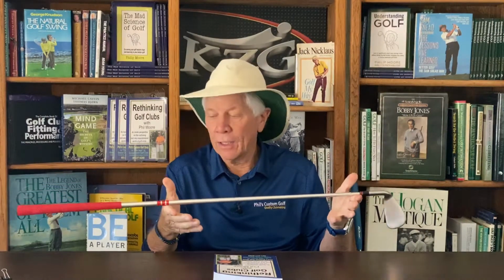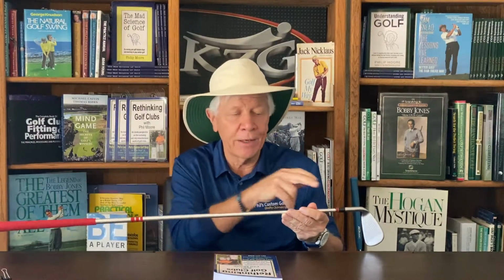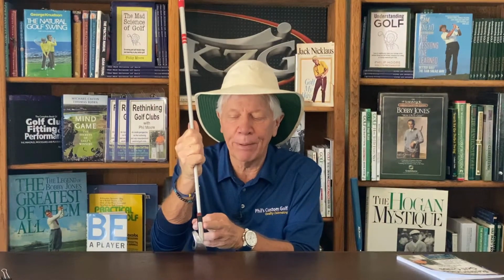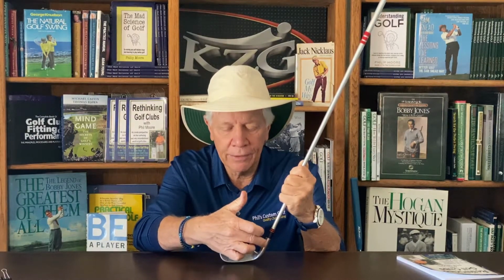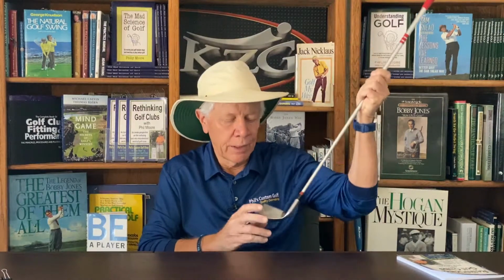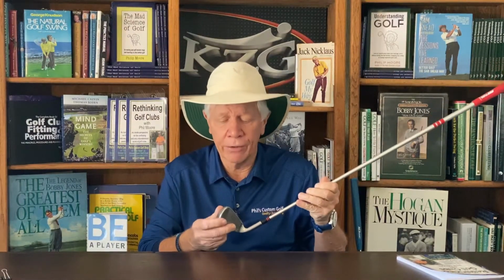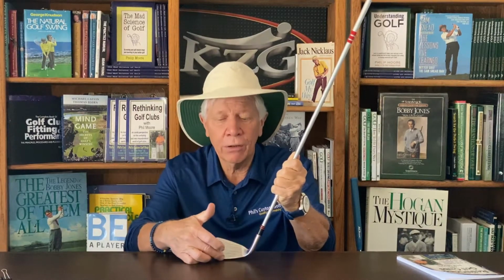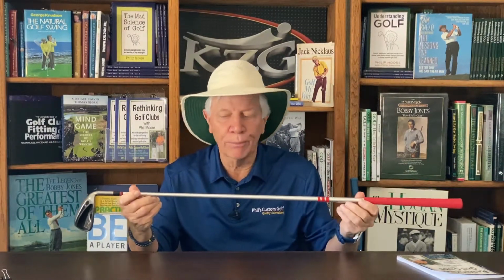Simple effective iron fitting - Phil Moore Golf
When hitting an iron, average golfers seldom strike the golf ball in the middle of the club face. They also seldom make contact with the club face square to their intended target. For those two reasons, they should be playing with irons that are both forgiving and compensating.  The strong lofted modern irons are designed to maximize distance. Unfortunately, for most golfers, they’re too strong lofted and too long shafted. In an effort to provide added distance, distance control (which is far more important) is sacrificed.
The modern game-improvement iron head features a deep cavity back, extreme perimeter weighting, a wide sole, a thick top line, and a significant degree of hosel offset. All great features for the average golfer. Make sure,
however, that the shafts are not too long and the lofts are not too strong.

The more expensive forged iron heads offer little value to the average golfer. They’re typically a compact design with a higher center of gravity and less offset. While they are said to promote added feel, that is very debatable. When purchasing forged heads, the average golfer is paying more money for a less forgiving design. To me, this doesn’t make a lot of sense.

Phil Moore Golf